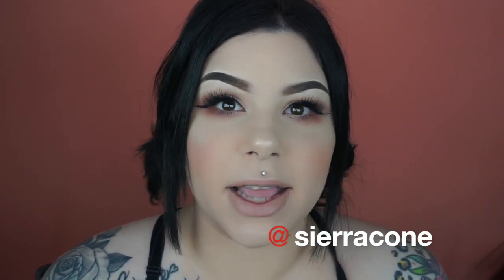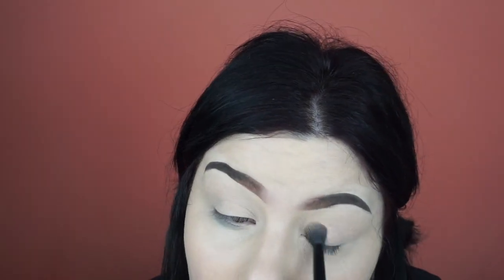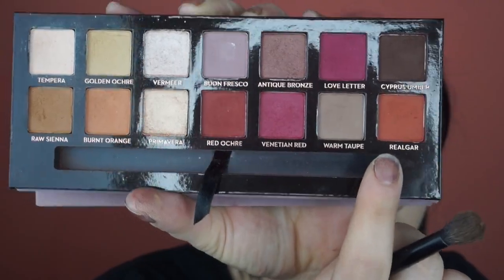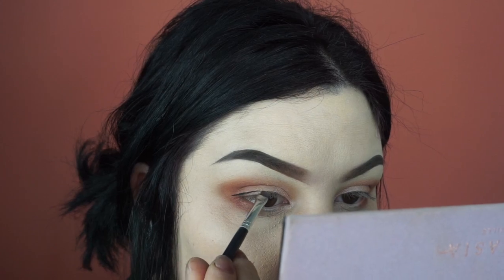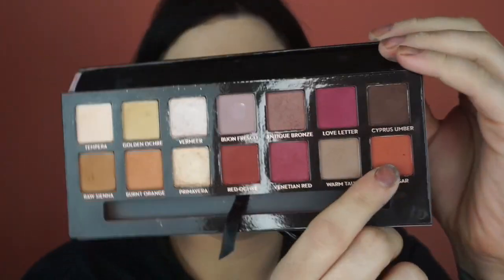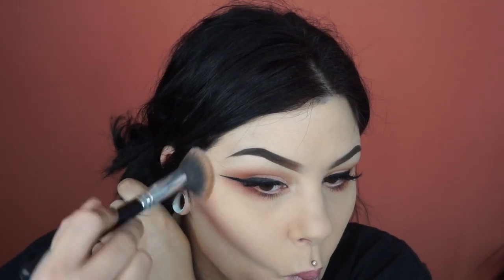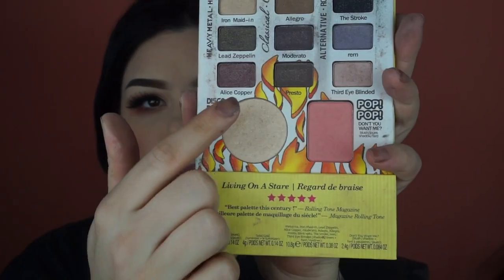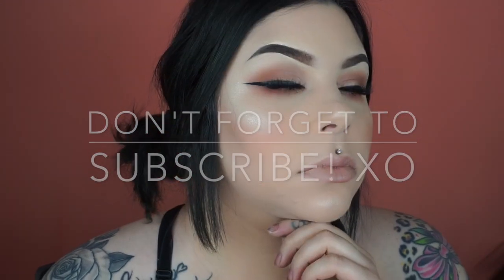GO TO MAKEUP LOOK FOR WORK/ TUTORIAL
Hey you guys , one thing I  get asked all the time is what is my go to look when I'm going to work. I wear a  lot of fun makeup looks to work  but, if i don't have time to do something different I always go to this look . It's simple and pretty and I'm always happy to wear it .